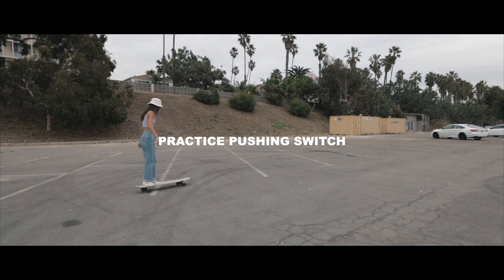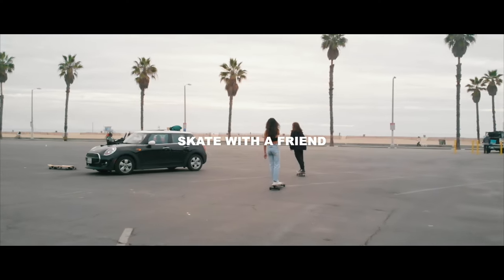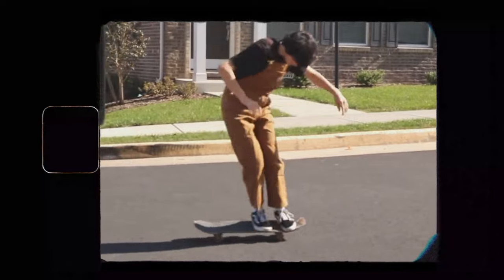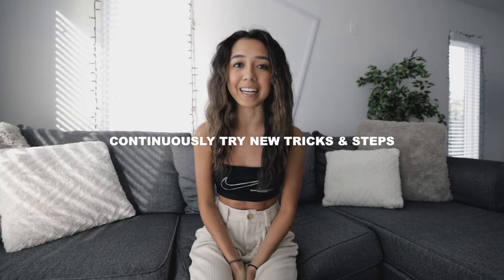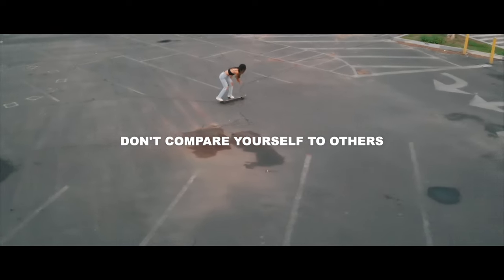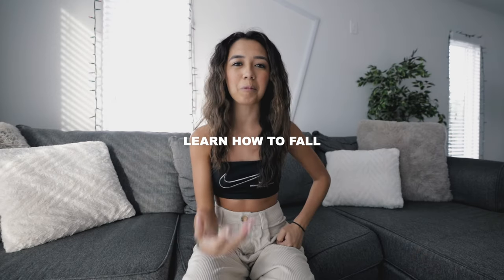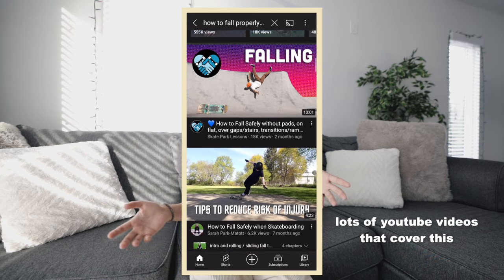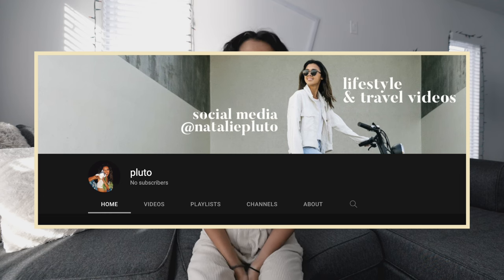Tips I Wish I Knew When I Started Longboarding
In today's video, I talk about tips that I wish I knew when I first start longboard freestyle and dance. Let me know what longboard content you want to see on this channel moving forward !! xo

Drone shots by: @boheaugan
Thumbnail shot by: @johnnyflickz

53534